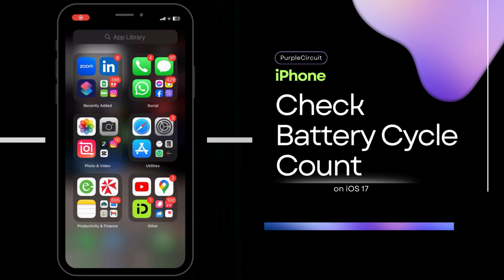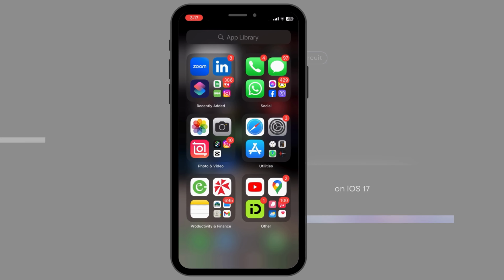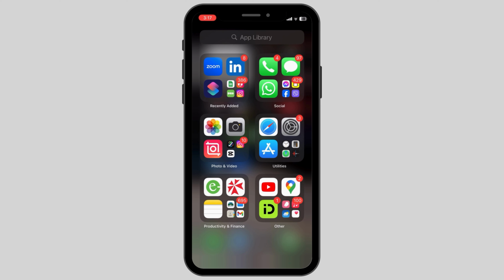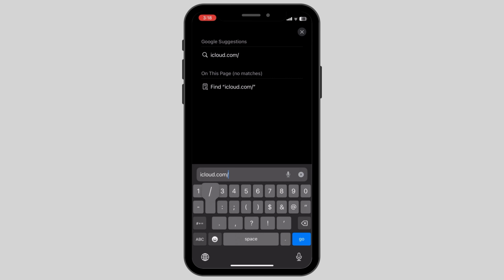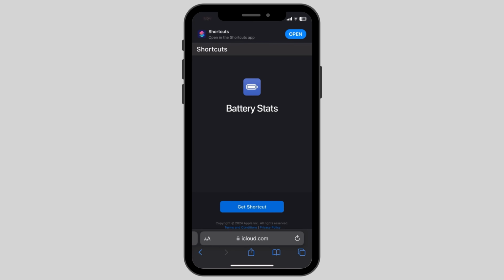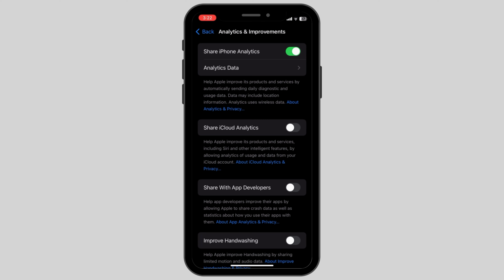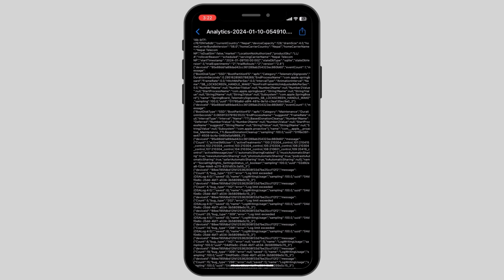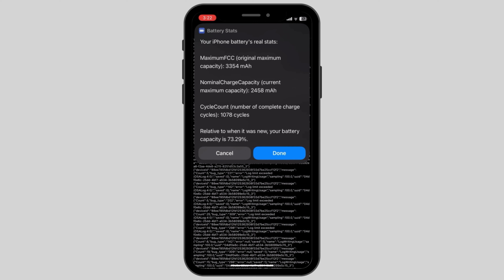How to Check Battery Cycle Count on Any iPhone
"Want to keep a close eye on your iPhone's battery health? Learn how to check your battery cycle count with this step-by-step tutorial in 2024. Monitoring your battery cycles is crucial to ensure your device's longevity and performance. Whether you're troubleshooting or just curious, this guide has you covered.

In this tutorial, we'll cover:

- Why monitoring your iPhone's battery cycle count is important.
- The easy steps to check your battery cycle count on iOS devices.
- Understanding what the cycle count means for your device.
- Tips on maintaining your iPhone's battery health in 2024.

Stay informed and make informed decisions about your iPhone's battery life. If you've ever wondered how to check your battery cycle count in 2024, this video is your go-to resource.